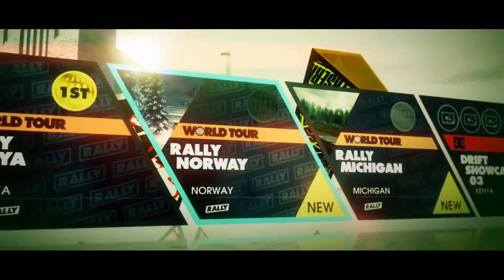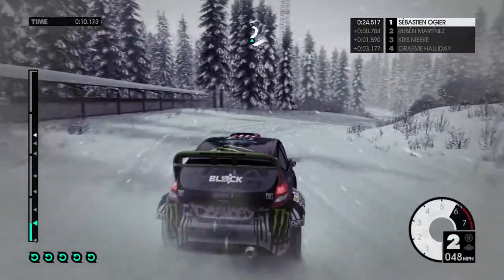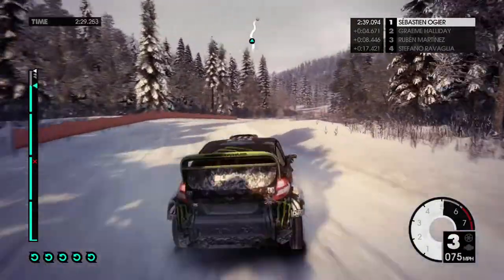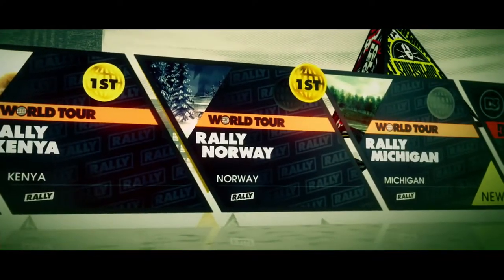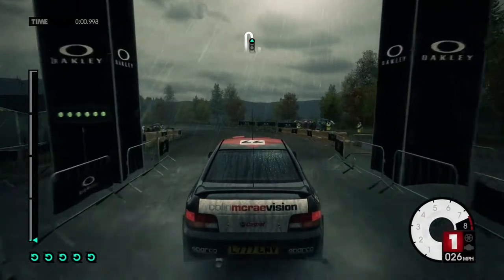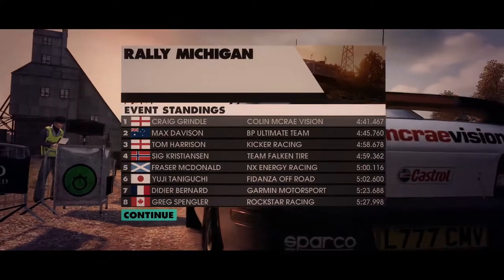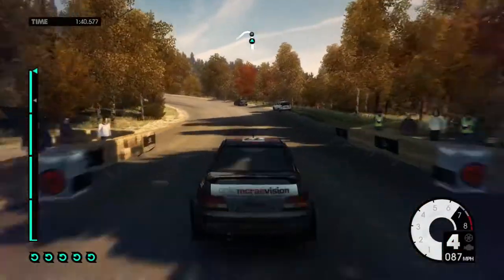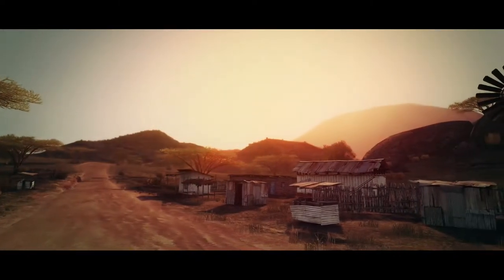Dirt 3 Walkthrough - Episode 25